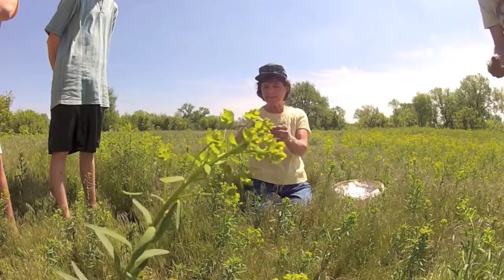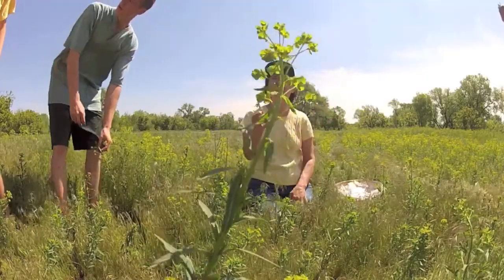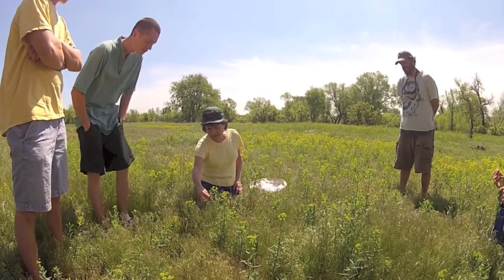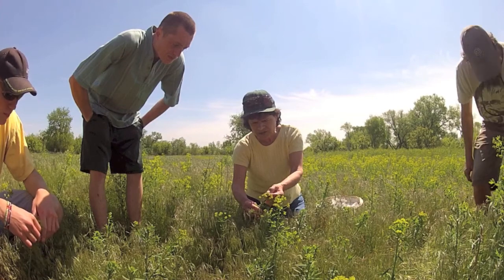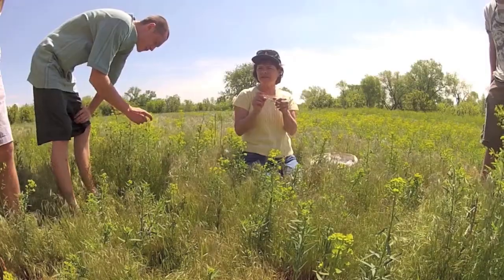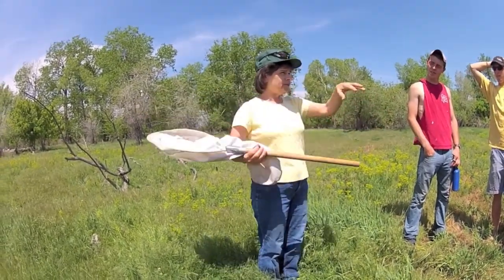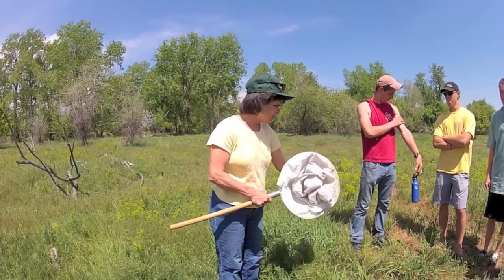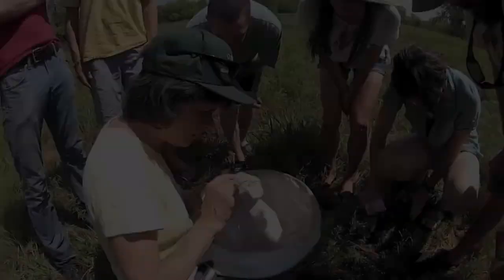Using Integrated Weed Management to Control Leafy Spurge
Janet Hardin of Colorado State University explains how to control leafy spurge using integrated weed management techniques.